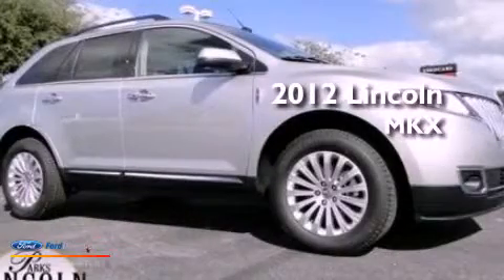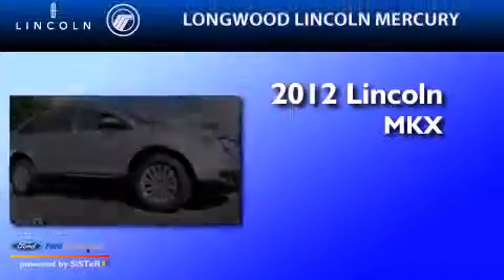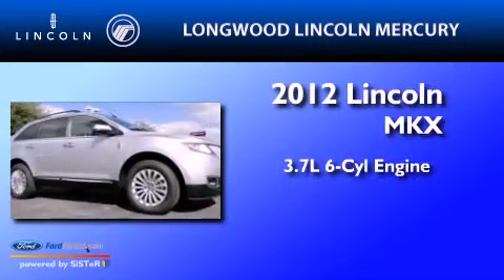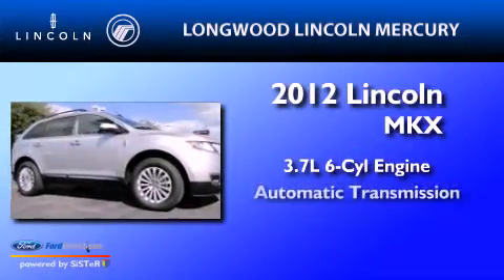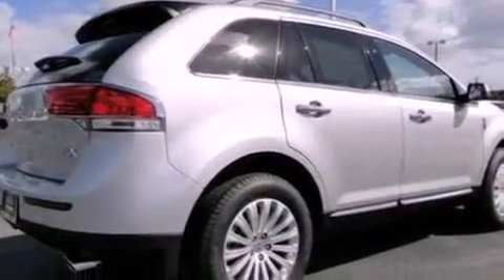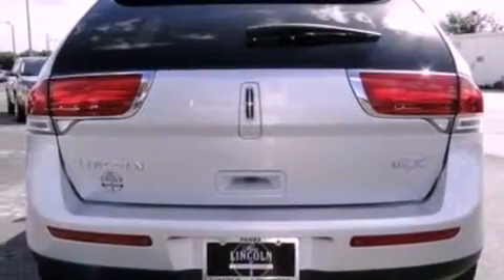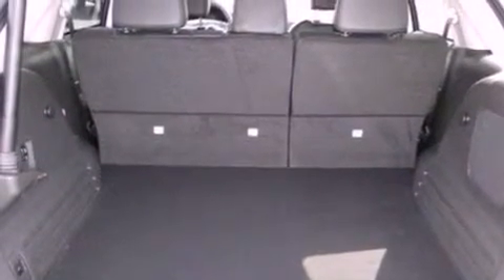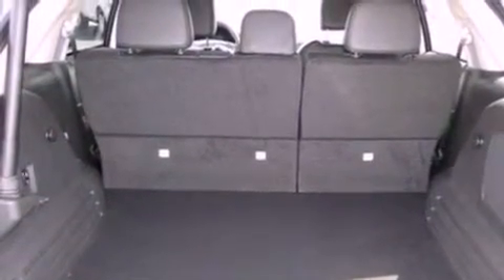2012 Lincoln MKX Central Florida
Year : 2012
 Make : Lincoln
 Model : MKX
 Engine : 3.7L V6 24V MPFI DOHC
 Trans . : 6-SPEED AUTOMATIC
 Exterior : INGOT SILVER METALLIC
 Miles : 3
 Interior : BLACK

 3505 N. US Highway 17-92

 2012 Lincoln MKX Longwood  FL